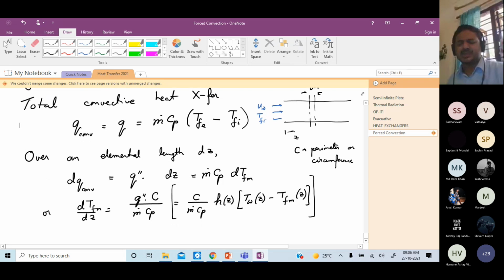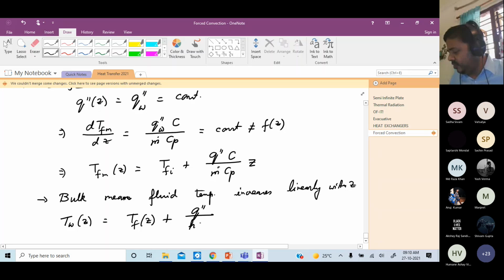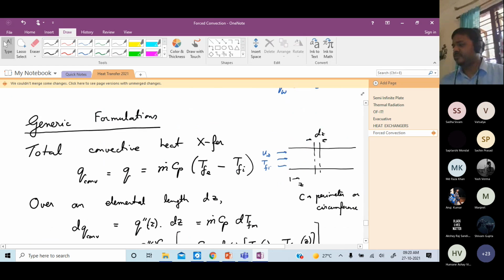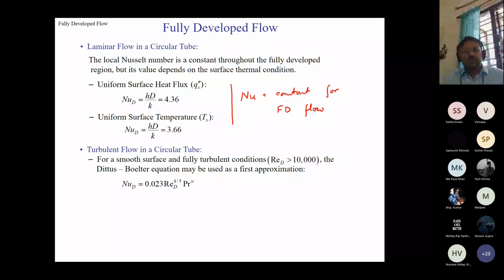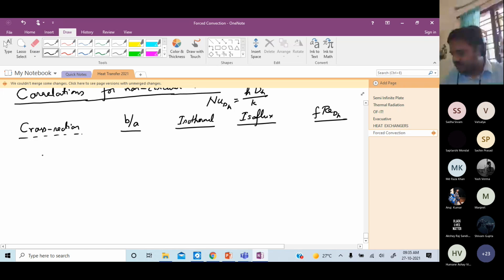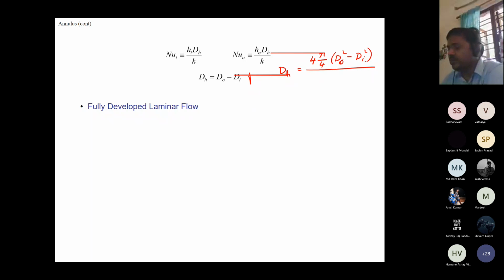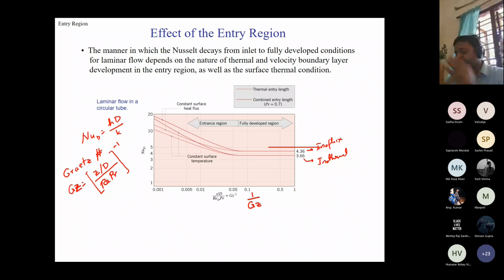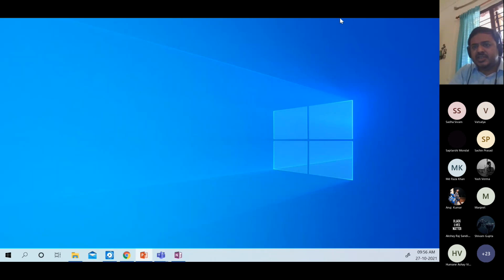Heat Transfer lecture 15 { 2021-10-27 } - Part 3